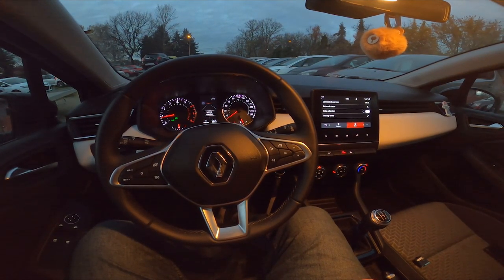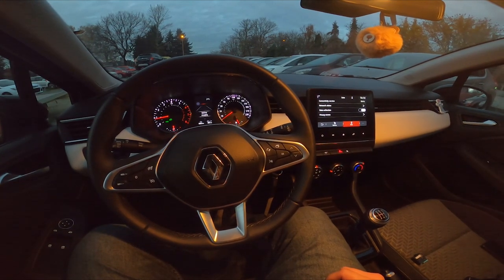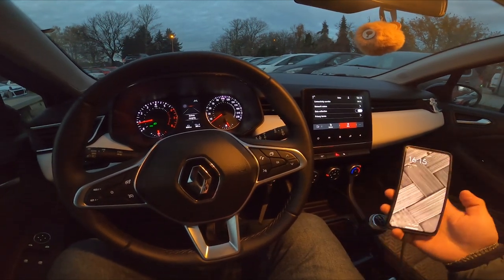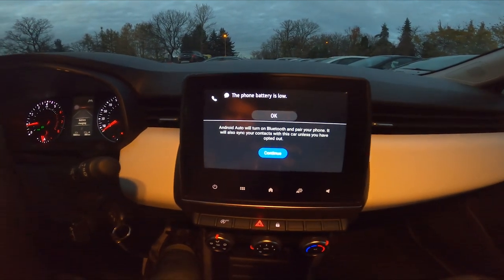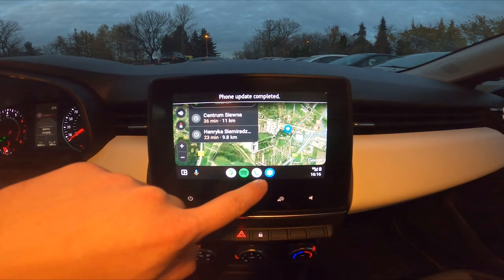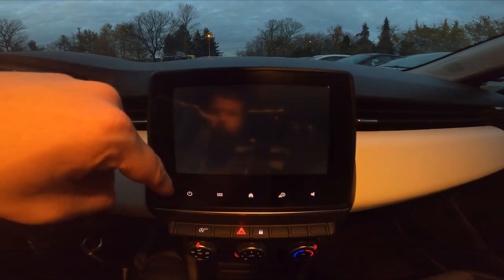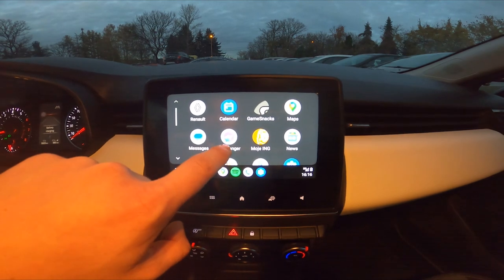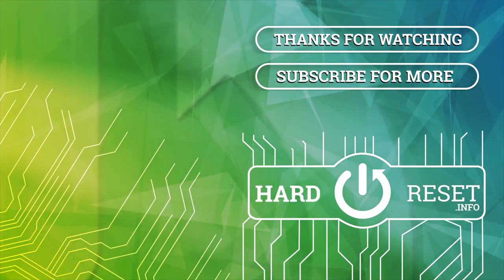How to Use Android Auto, and Apple Car Play Wirelessly in Renault Clio V ( 2019 - now )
Find out more info about Renault Clio V ( 2019 - now ) :
Would You like to know how to Enable or Disable Android Auto in Renault Clio V? Thanks to the Android Auto function Your car's display will synchronize with Your Android Smartphone's display. This function helps You maintain and use the car's display while Your Android  Smartphone is connected. Follow the video we've provided above to learn how to better manage Your Renault Clio V!

How to Enable Android Auto? How to Disable Android Auto?

Years of Production:

2019 - now

Series:

Hatchback 5d Hybrid (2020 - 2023)
Hatchback 5d Hybrid Facelifting (2023 - teraz)
Hatchback 5d Facelifting (2023 - teraz)